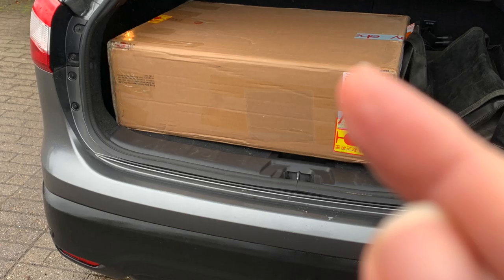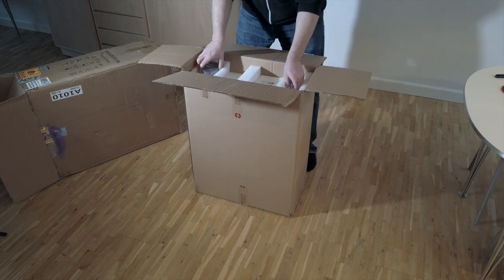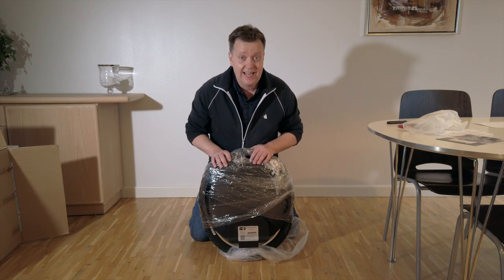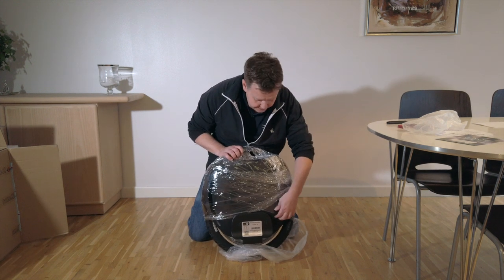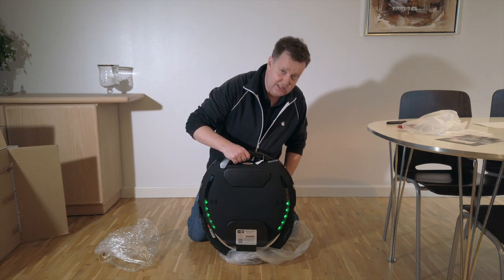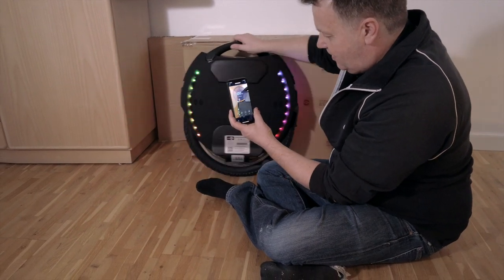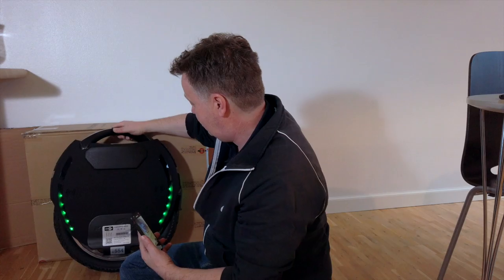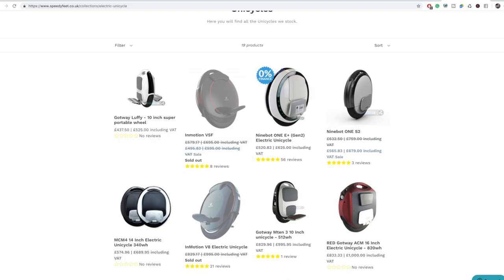NEW Electric Unicycle 2019 Unboxing filmed with OSMO Pocket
I kept you hanging for a long time, but now it's to time to do a New Electric Unicycle 2019 Unboxing filmed with OSMO Pocket on both audio and video. In this way, the OSMO Pocket follow me acts as a 2nd cameraman and can be very handy form making videos like this.

✅SpeedyFeet UK - Europes #1 eWheel dealer.

⬇️ Curious about what’s in my Camera Bag - Check it NOW :-)

New to TECH DRONE MEDIA?
We are on other platforms as well

-- IMPORTANT --